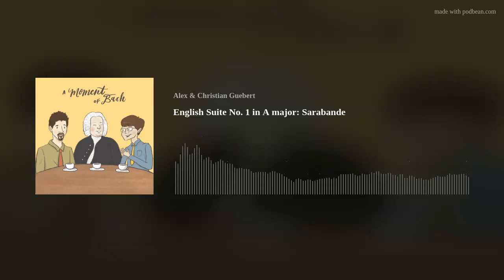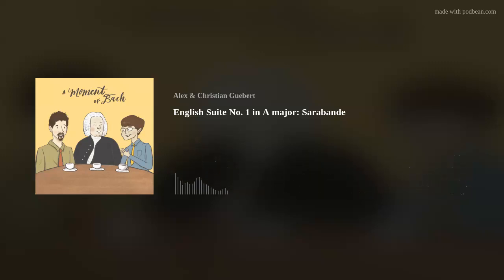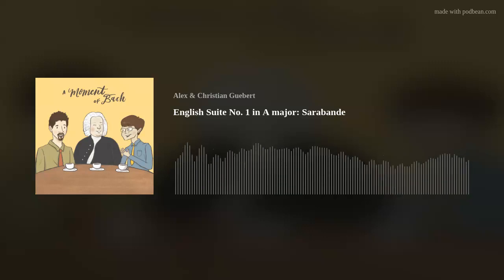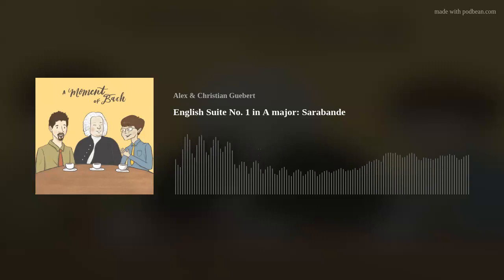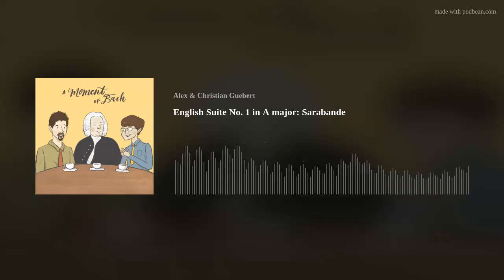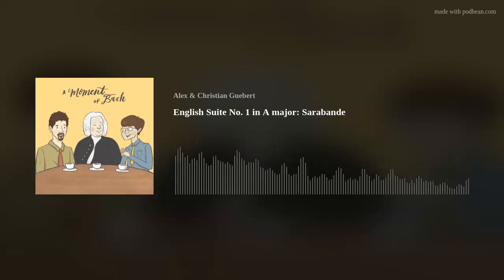English Suite No. 1 in A major: Sarabande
Join us as we uncover the complexity under the surface of the seemingly simple music of Bach's English Suite in A major.
The harpsichord is an elegant yet austere instrument.  It has only a fraction of the power and versatility of a pipe organ, and none of the soft/loud sensitivity of the piano, yet, it is elegant in its simplicity.  We remark on how the harpsichordist seems to activate the very core of this music in her interpretation, adding ornamentation and stretching time.  She proves here that the harpsichord can be wonderfully expressive.
Netherlands Bach Society video of the Sarabande from English Suite No. 1, played by Aline Zylberajch: